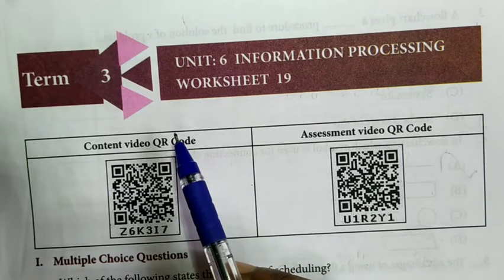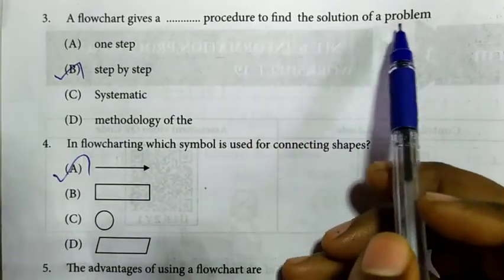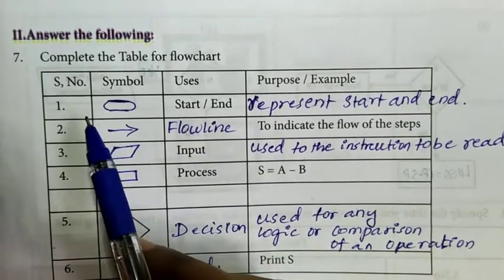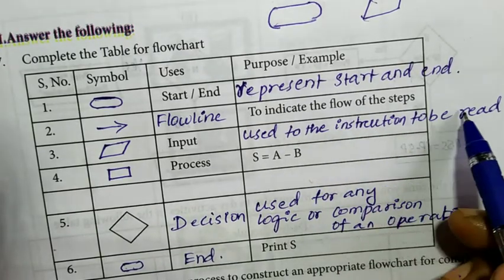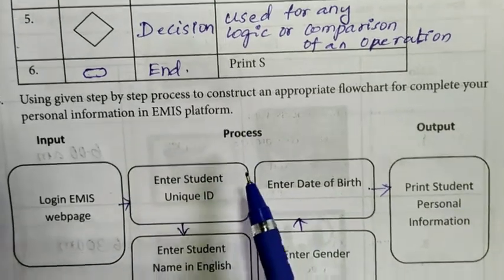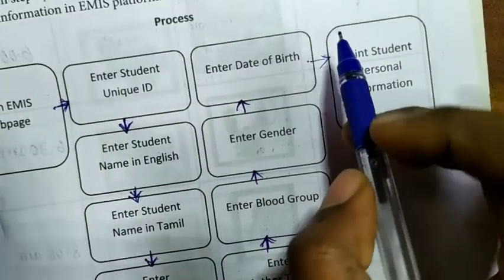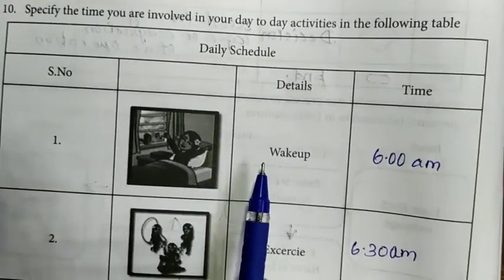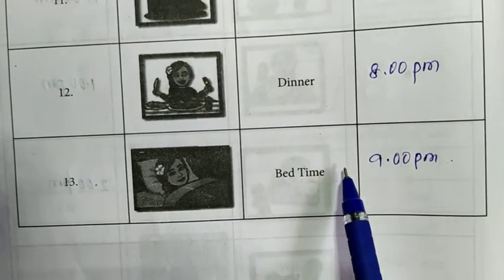7th Maths Worksheet 19| 7th Maths workbook| 7th Maths English medium work sheet 19| Answers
Video provides the answers of 7th Maths worksheet 19
For quick search of videos go to playlists of workbook channel in youtube.